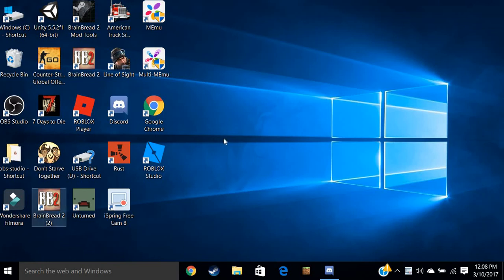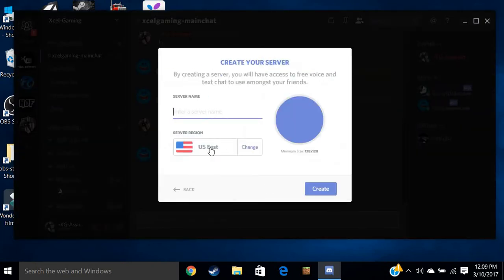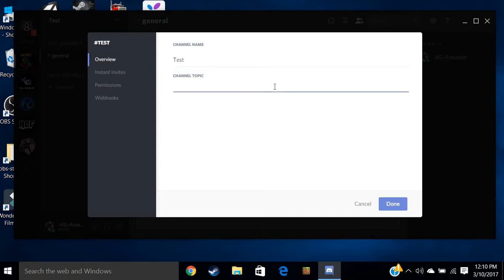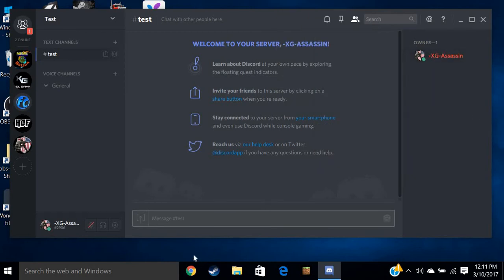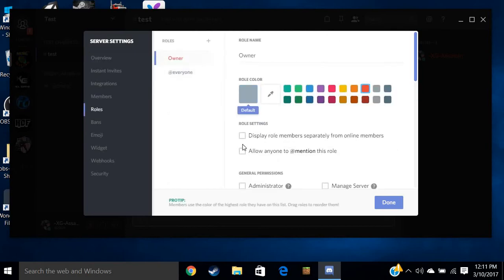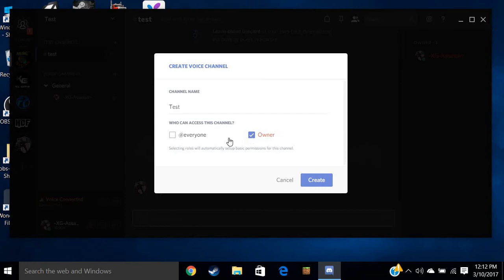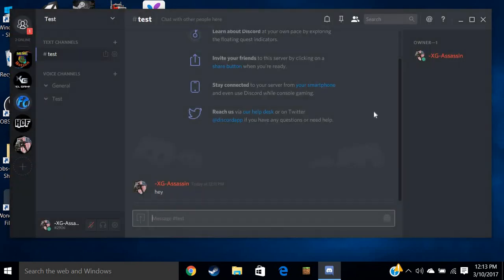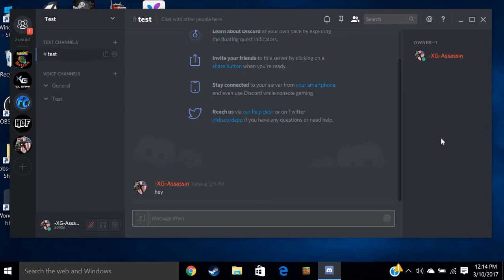HOW TO ADD ROLES-GROUPS IN DISCORD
Hey guys im back heres a video that some people where asking for :)